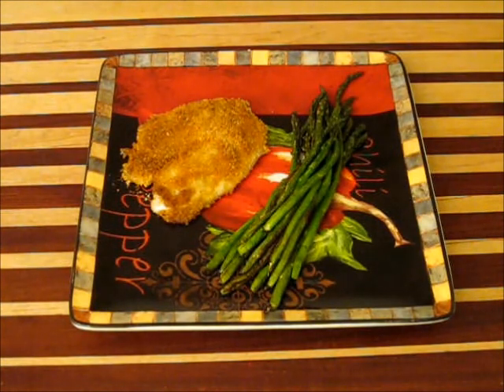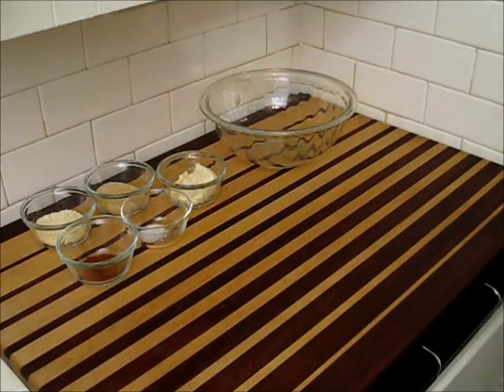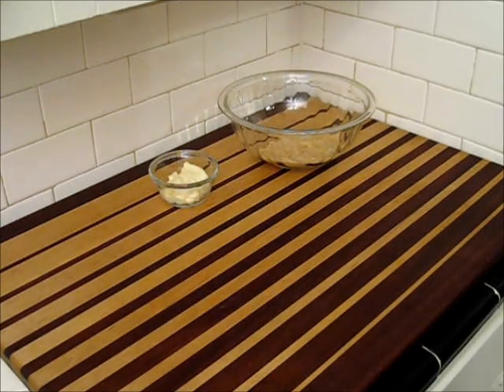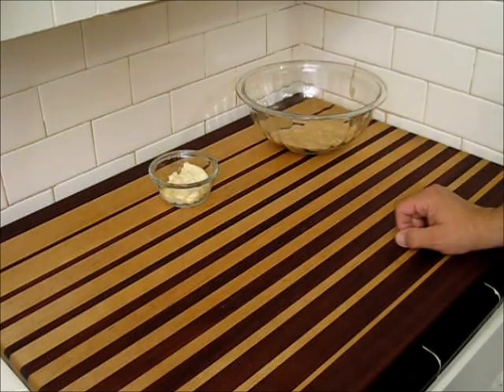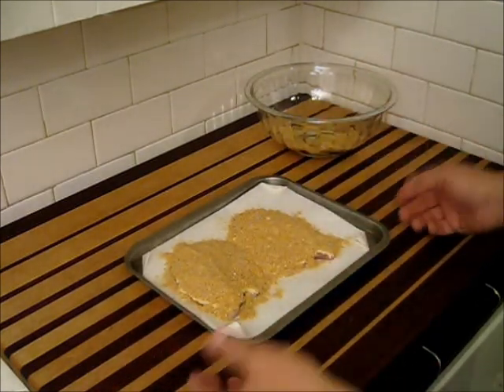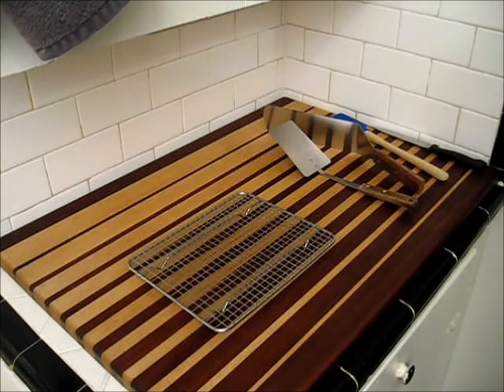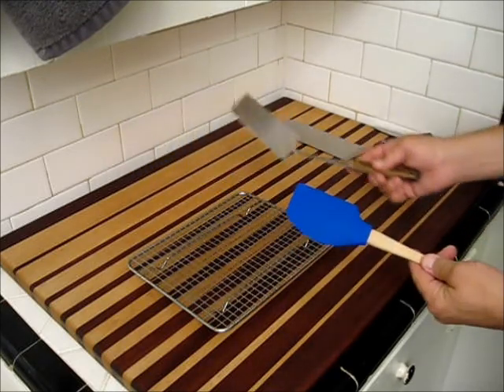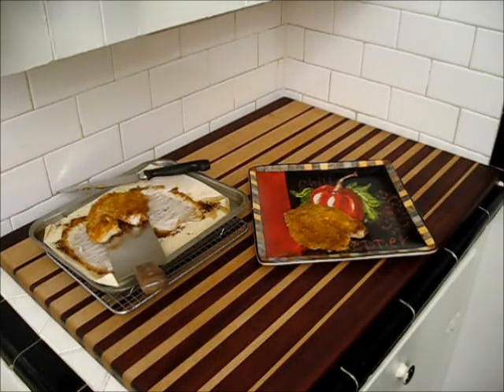Baked Tilapia Recipe S1 Ep39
Moist flaky and full of flavor, This fish dish is an easy recipe to make and is a great way to start cooking fish.
This video is part of Texas Cooking Today, Basic Cooking Playlist